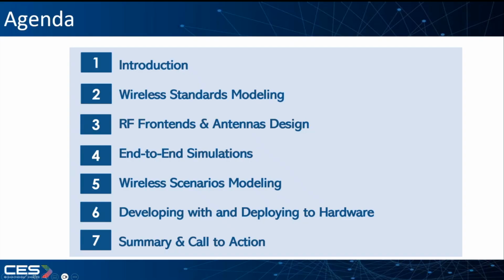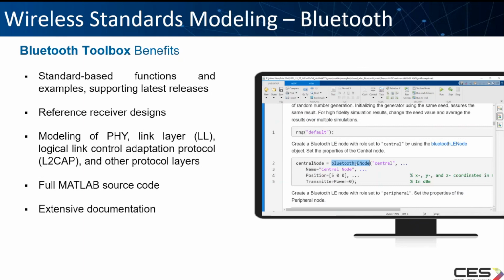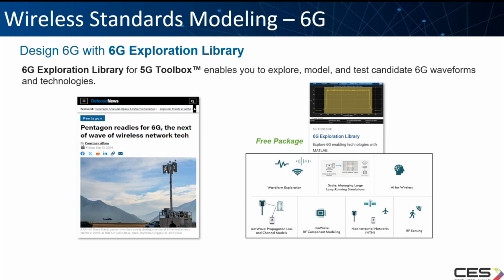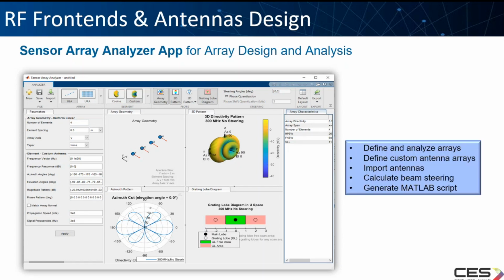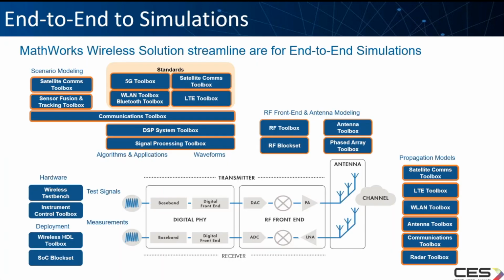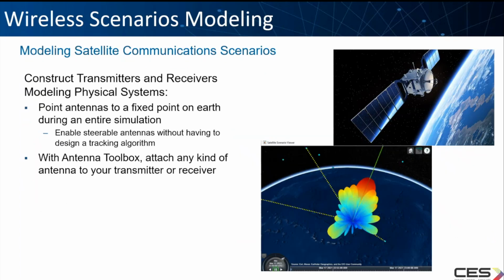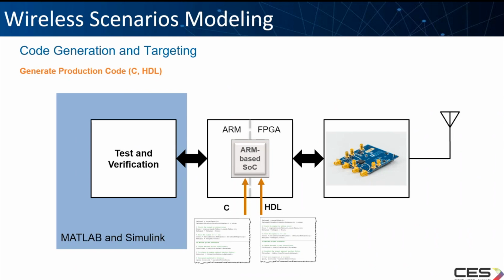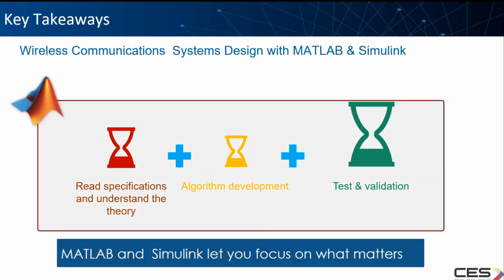Wireless Communications Systems Design with MATLAB & Simulink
Whether you’re exploring 6G, satellite communications, or custom wireless protocols, you’ll gain practical insights into modeling, optimization, testing, and deployment across digital, RF, and antenna domains.

You will learn about the wide range of MATLAB & Simulink capabilities for designing wireless communications systems, including:

- Wireless Standards Modeling (03:48)
- RF Frontends & Antenna Design (19:20)
- End-to-End Simulations (28:24)
- Wireless Scenarios Modeling (33:36)
- Developing & Deploying to Hardware (37:48)